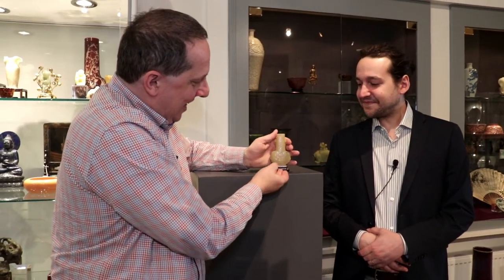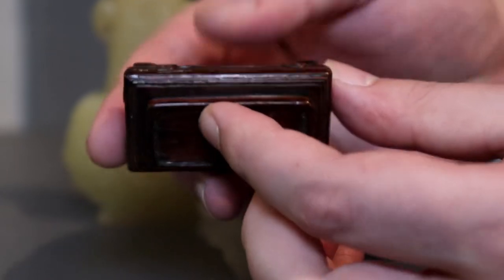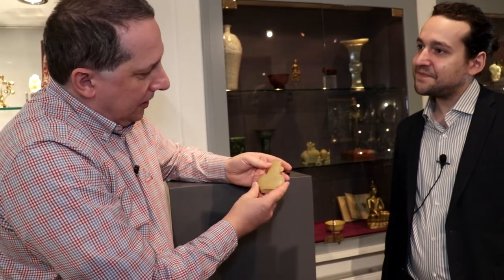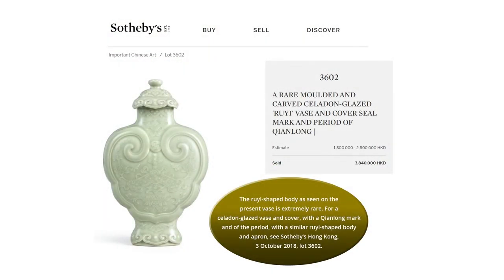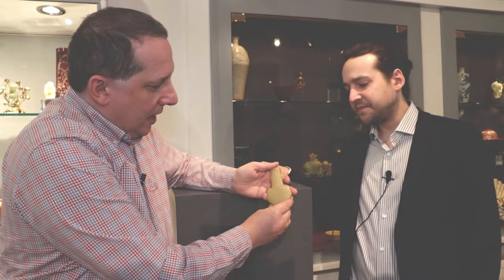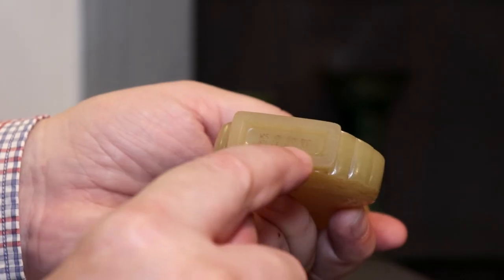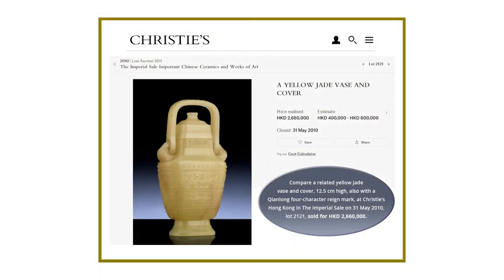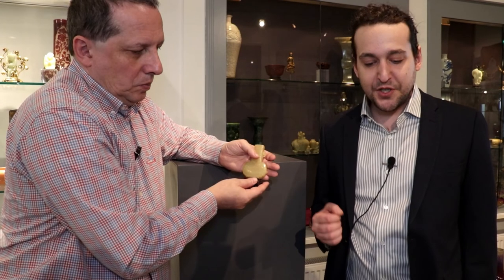LOT 446: A RARE YELLOW JADE ‘RUYI’ VASE, QIANLONG MARK AND PERIOD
Watch as Alexander and Maximilian Zacke discuss lot 446 in our upcoming auction of Fine Chinese Art, 中國藝術集珍, Buddhism & Hinduism.

The two-day auction will take place on 10-11 March at 10 AM Central European Time.